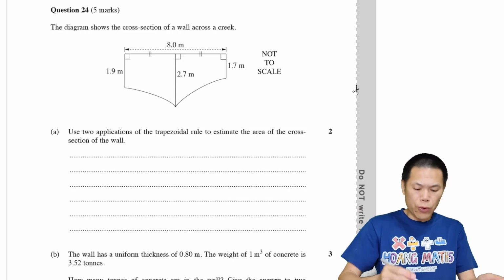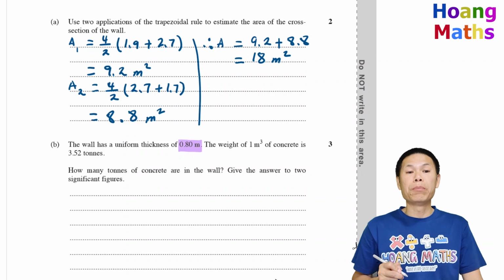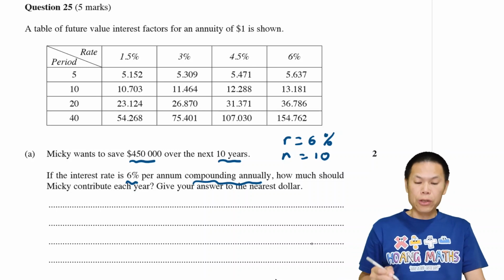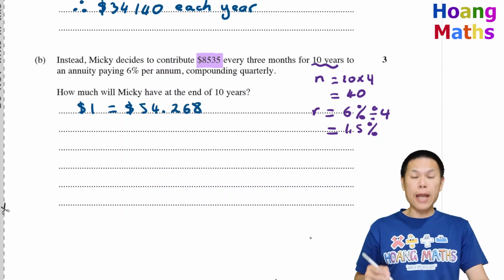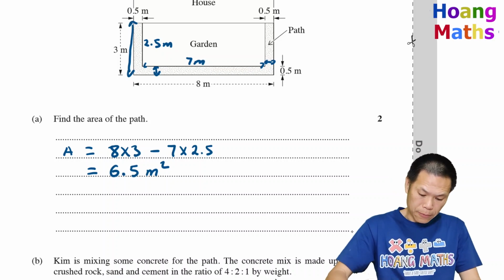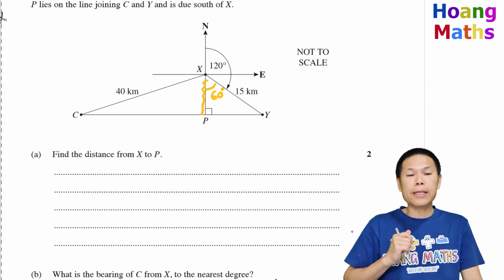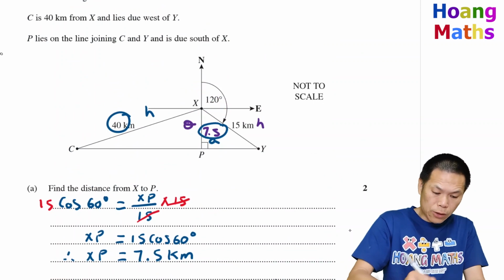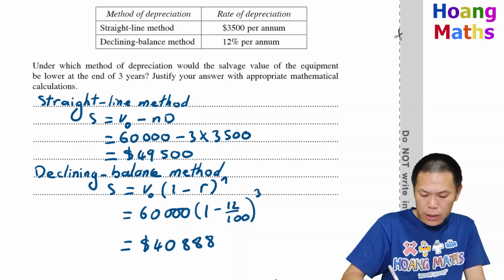2023 Mathematics Standard 2 Questions 24 to Question 28